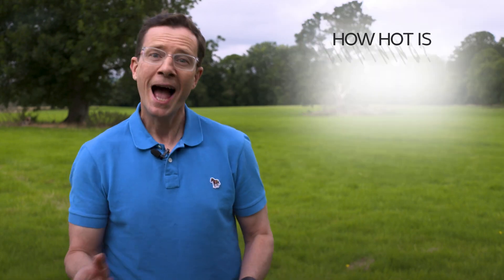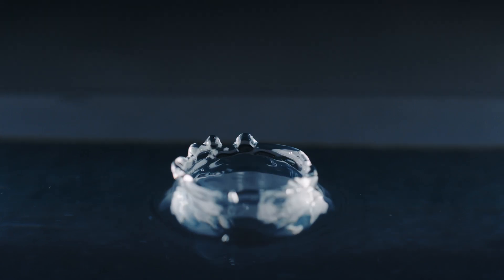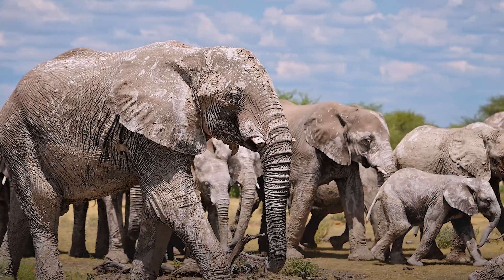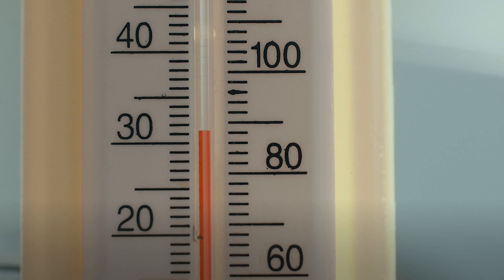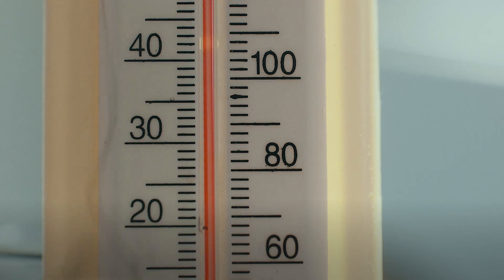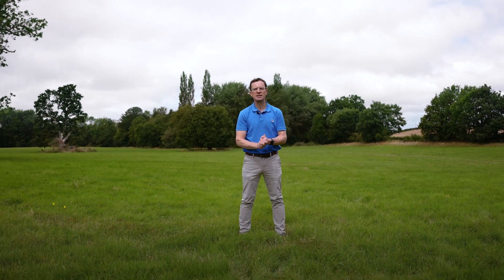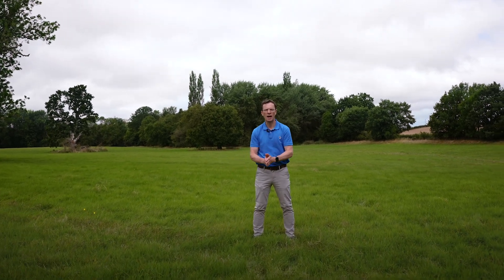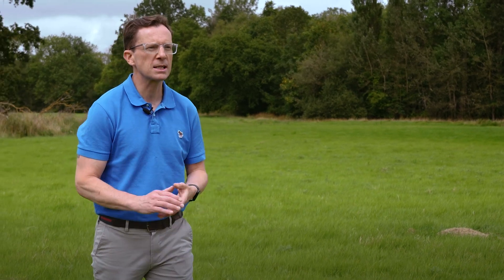09/10/24 – What makes a thunderstorm and how hot is lightning? – Met Office explains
What makes a thunderstorm? How hot is lightning? And which is louder thunder or a chainsaw? Thunderstorms in the UK can occur at any time of year. But the most severe usually occur in the summer months and particulate after a couple of days of hot, humid and sunny weather.